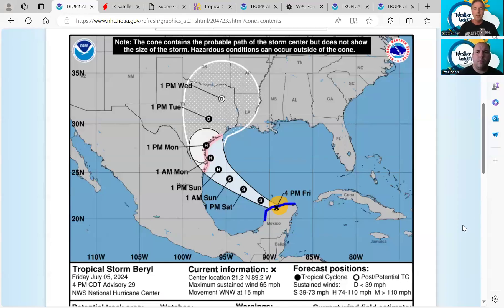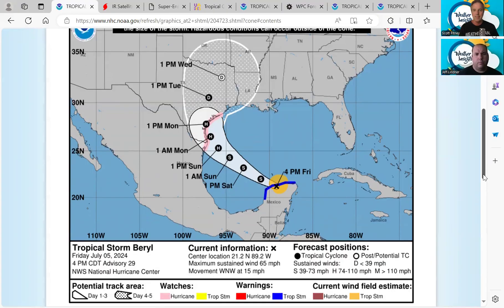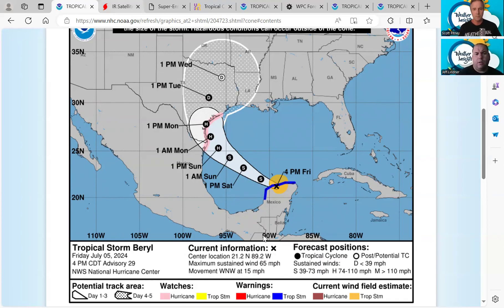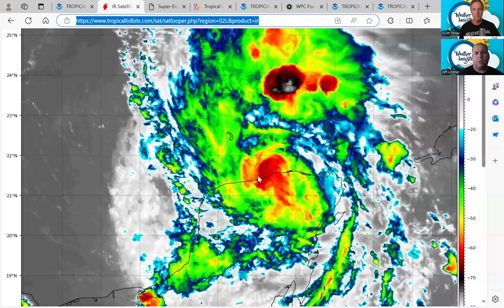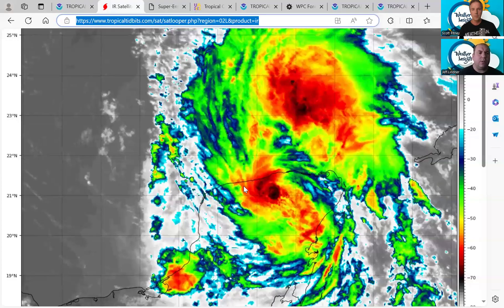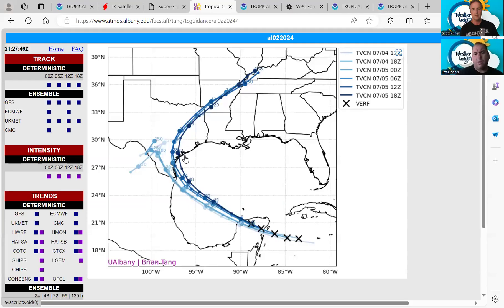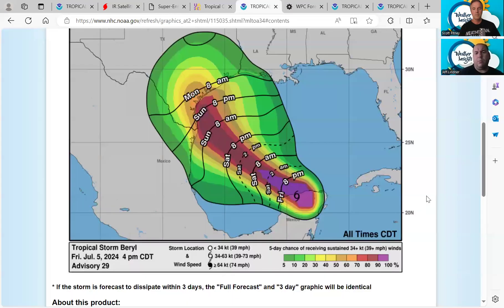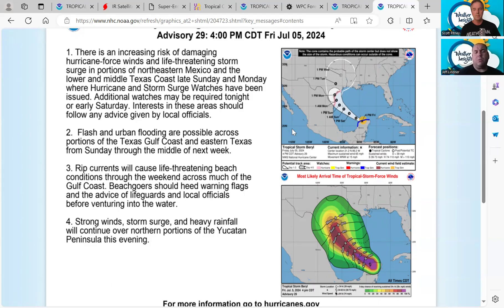Weather Insights Podcast Beryl Update 7 5 24 PM Edition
Weather Insights Podcast Beryl Update for 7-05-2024 PM Edition

Click on or paste this YouTube link into your browser to watch and listen as meteorologists Jeff Lindner and Scott Pitney discuss the latest on the tropics and what to expect.